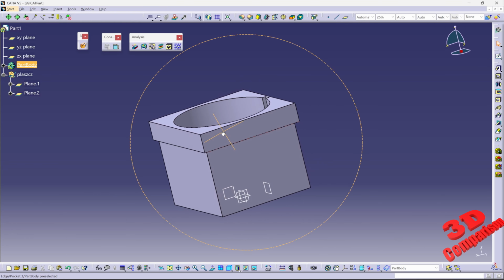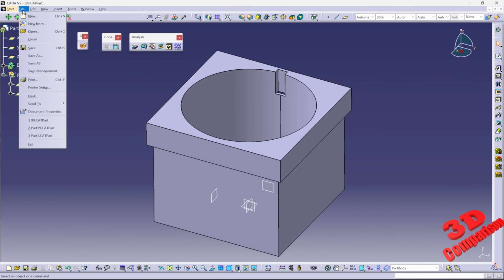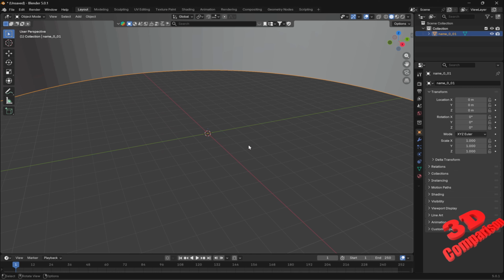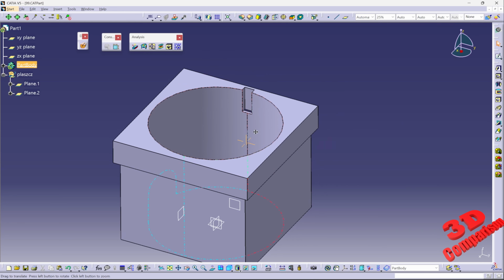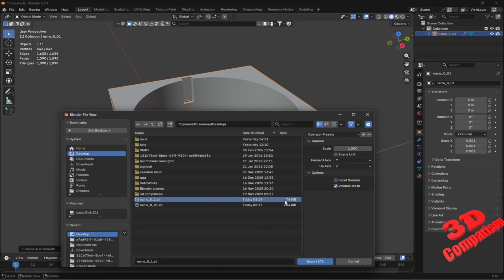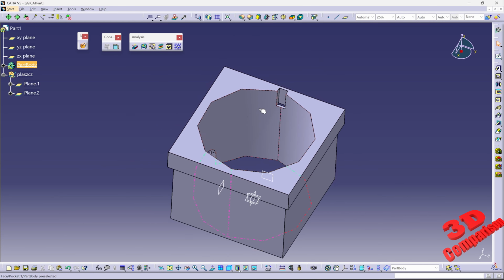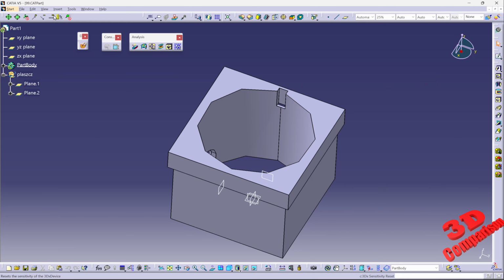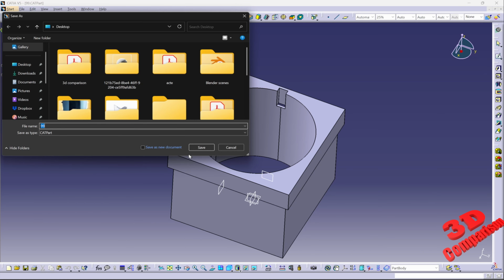How to Export STL in CATIA V5 and Maintain Detailed Smooth Surfaces